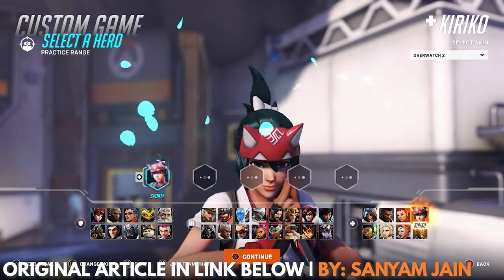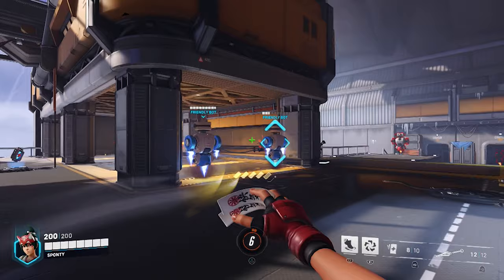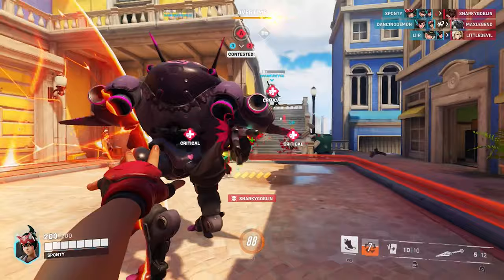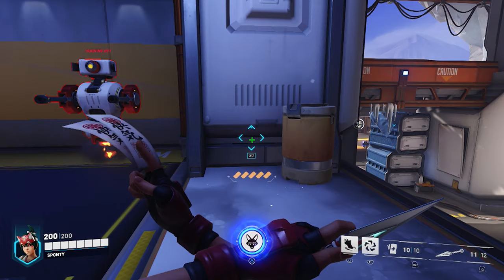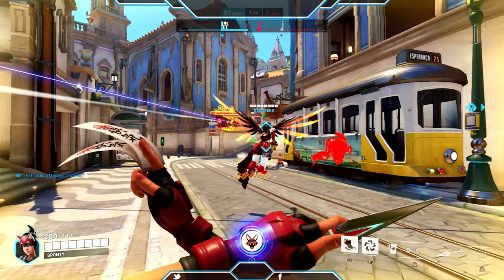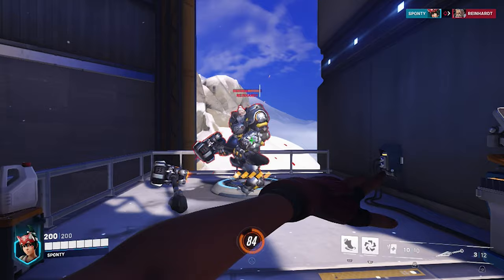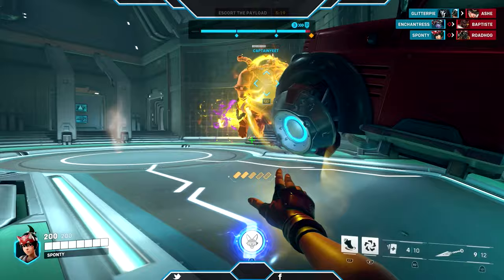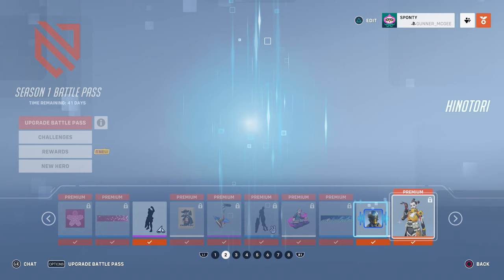Overwatch 2: How To Play Kiriko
This video will show you how to summon fox spirits and throw magic paper at your friends with Kiriko in Overwatch 2.